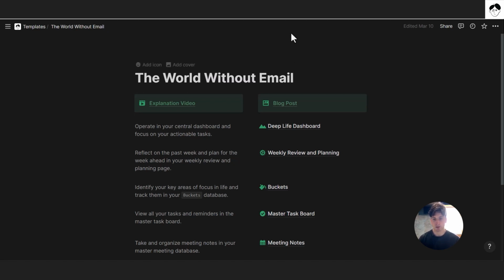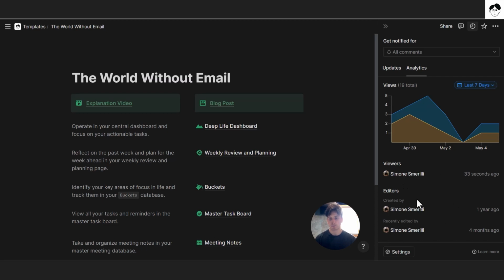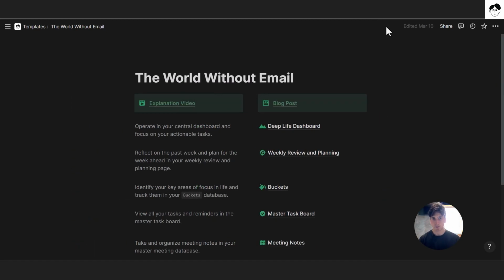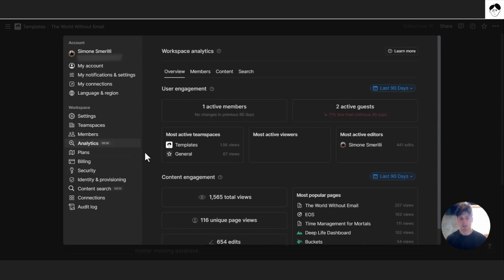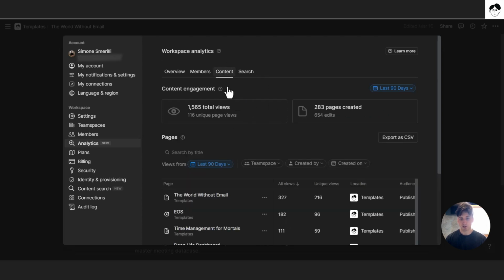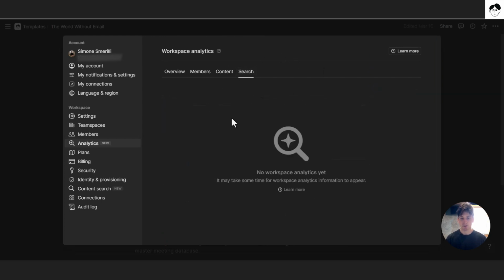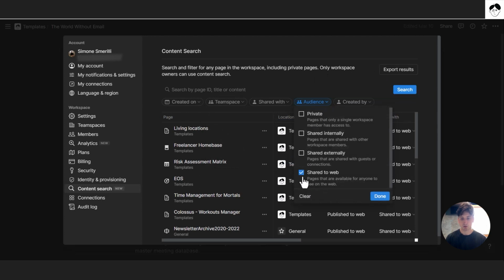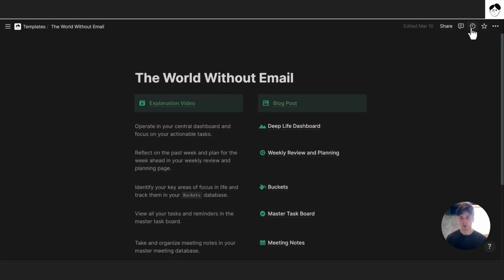How Notion Analytics Work (Page and Workspace Analytics Overview)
- Get up to $1,000 in discount on a Notion team plan (for startups)

TIMESTAMPS
0:00 Introduction
0:55 Page analytics
3:12 Workspace analytics
8:29 Turn off analytics
8:55 Conclusion